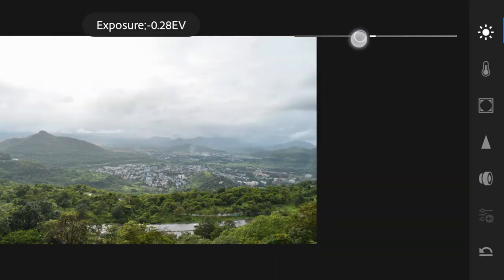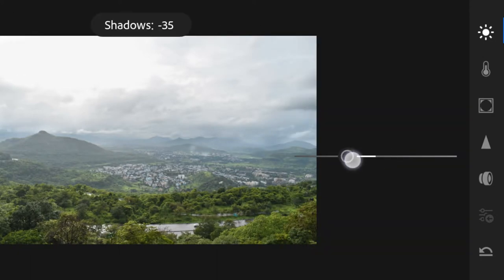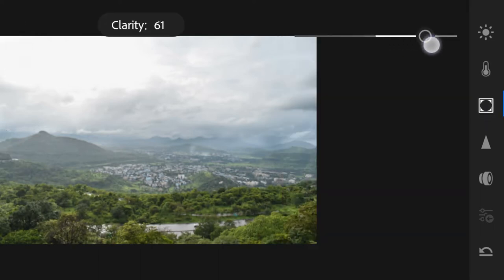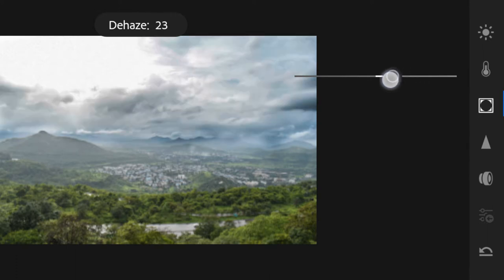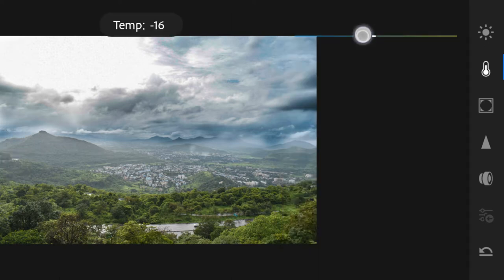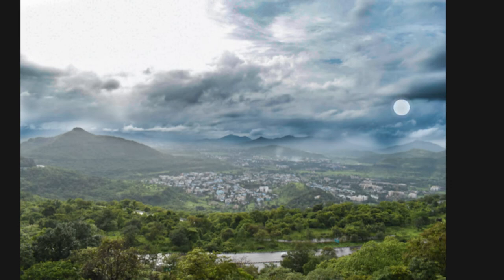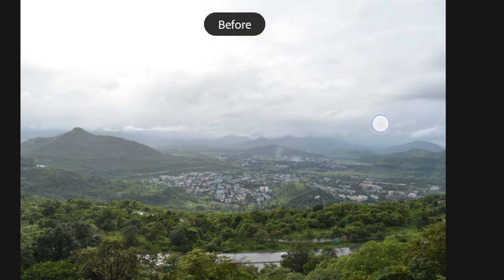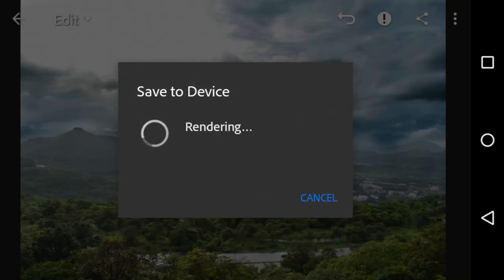How to turn overcast sky into dramatic sky using mobile lightroom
at the start of the tutorial  I forgot to show the selective edit button , go to the selective edit which is the first button , to edit only selected objects which is sky in this case